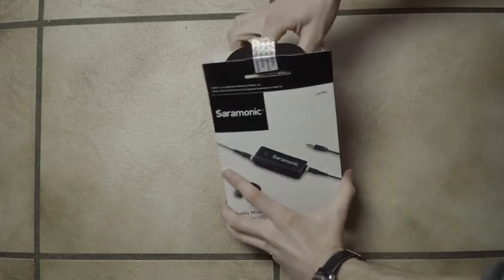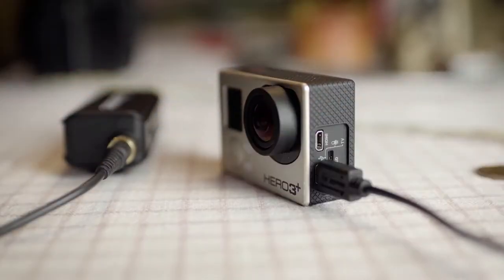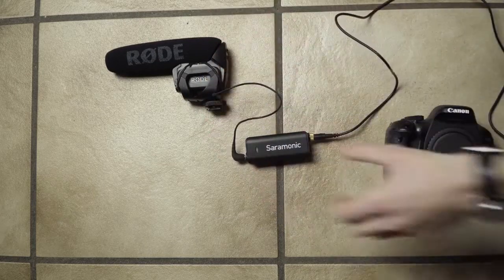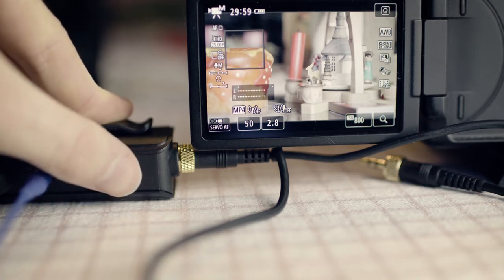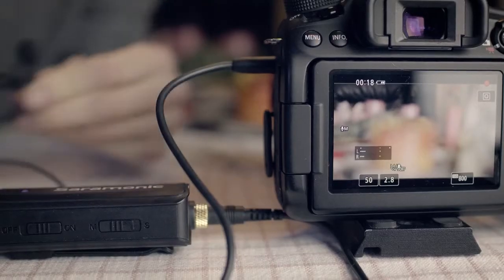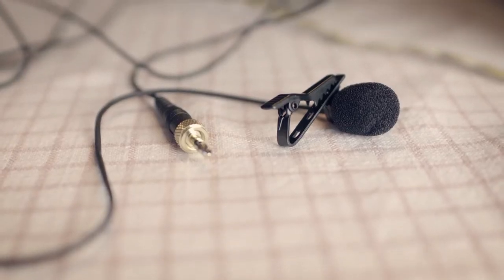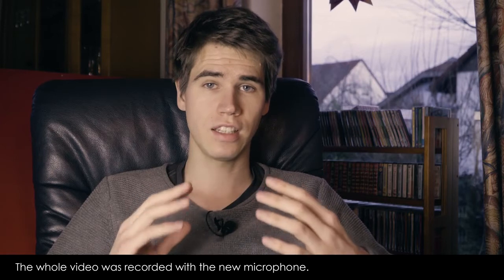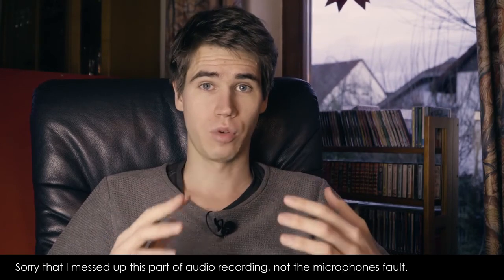Headphone connection for every camera! Saramonic LavMic Review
Most DSLR cameras don't have a headphone connection. The Saramonic LavMicaudio mixer delivers headphone connection and volume control for every DSLR camera with two audio inputs.

Amazon Link for the Saramonic Lavmic